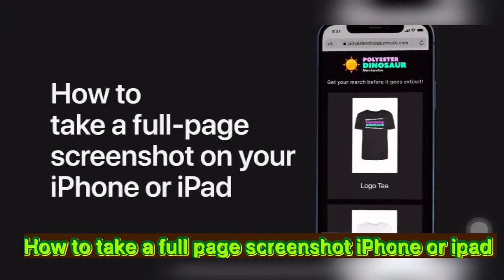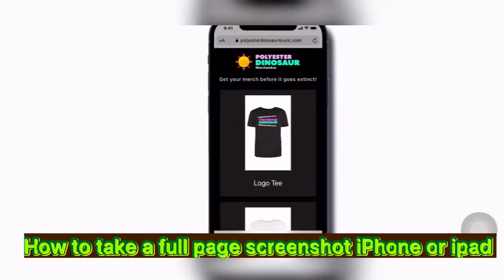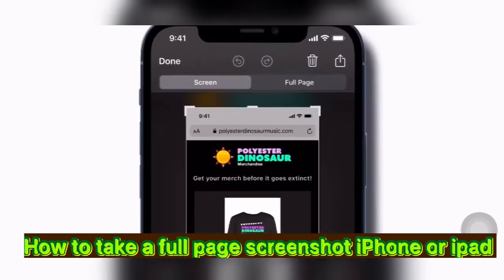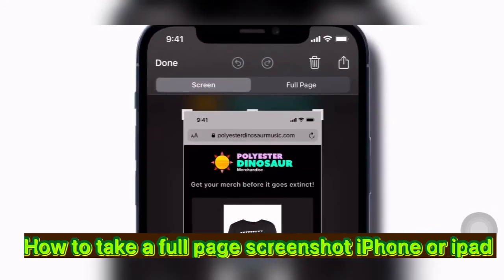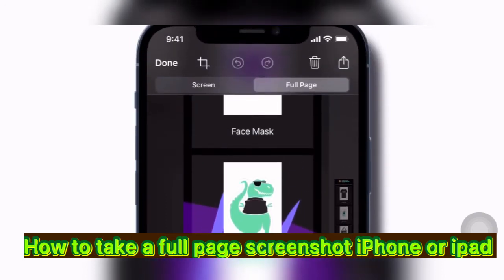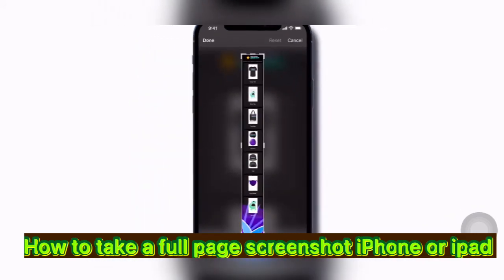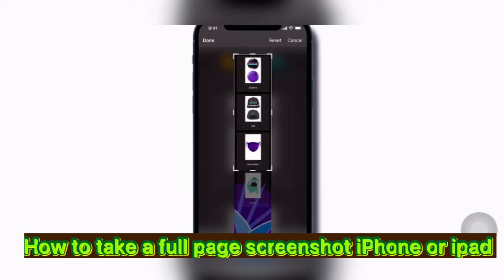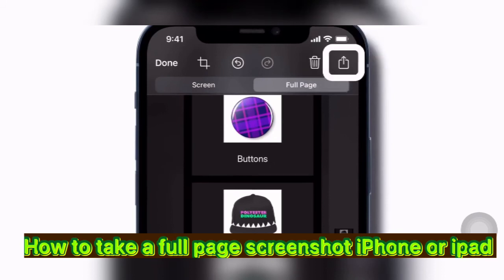How to take a full-page Screenshot on your iPhone & iPad